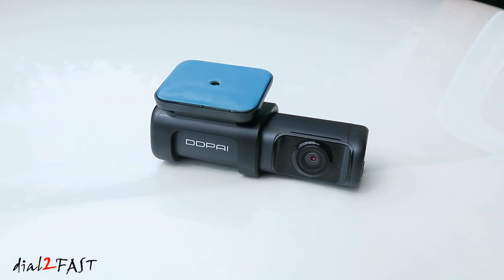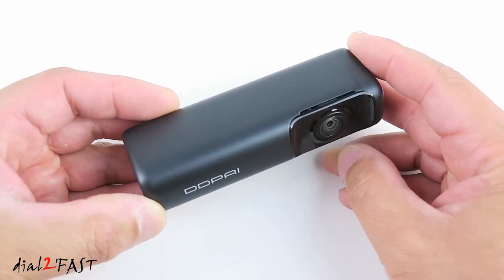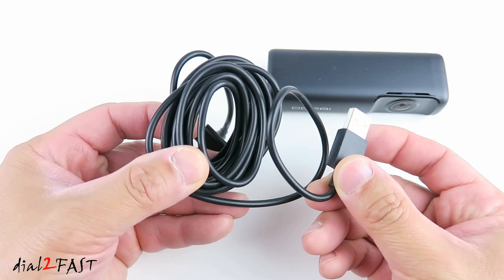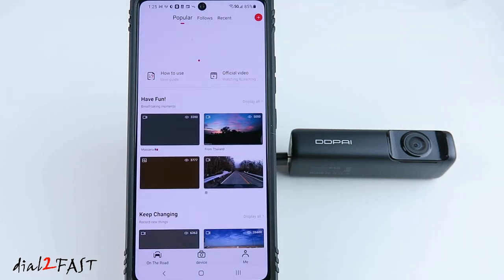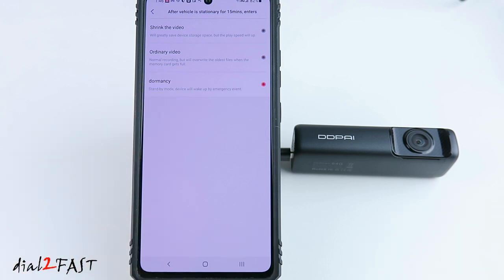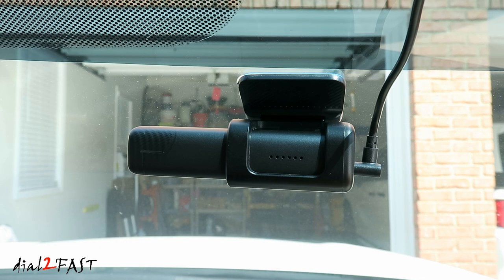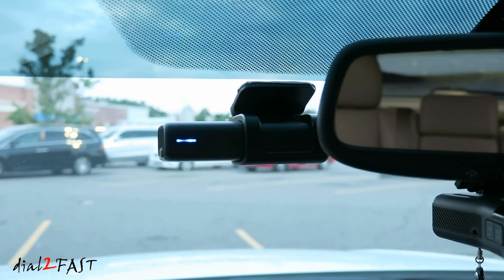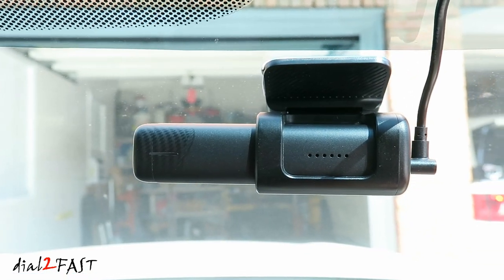DDPAI Mini5 4K UHD Dash Camera With 5G WiFi & GPS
DDPAI Mini5 4K Dash Camera

DDPAI Mini5 Hardwire Kit

Features:
• Real 4K (3840 x 2160P@30fps
• High-sensitivity 8MP CMOS SONY IMX415 Sensor
• F1.8 Aperture & 7 Glass Camera Lens to take Crystal Clear Videos
• Super Night Vision Technology helps to get clearer footage in low light condition
• Built-in 5GHz WIFI & GPS tracking
• Built-in 64GB storage. No need to insert SD Card.
• Super Capacitor instead of lithium battery which has longer life-span & operate from -4°F to 158°F
• Parking Mode feature require the installation of the optional Mini5 Hardwire Kit

Video To Learn How To Install Hardwire Kit For Dashcam

🎵 Track Info:

Title: Imaginary by Broken Elegance & Nomyn